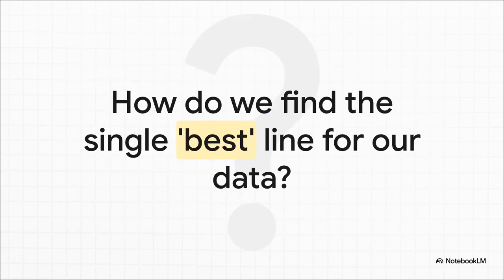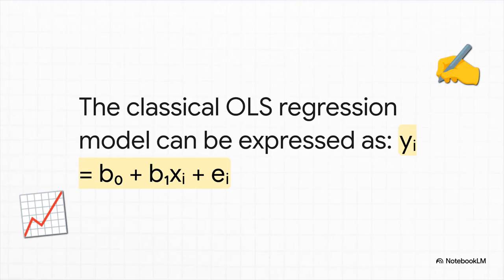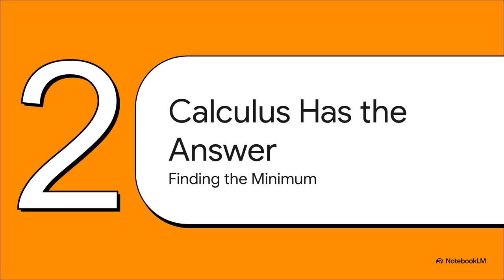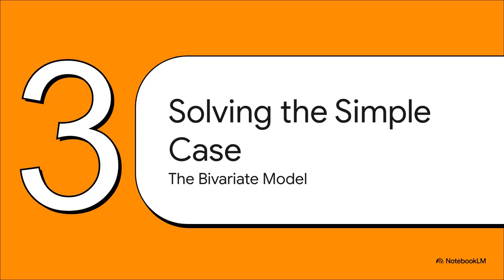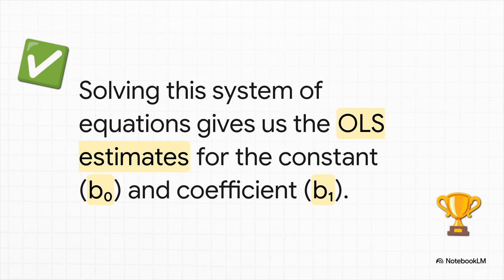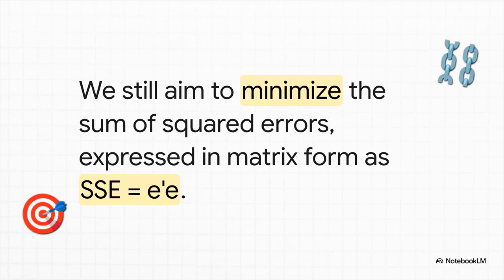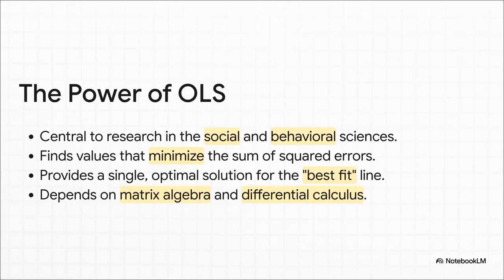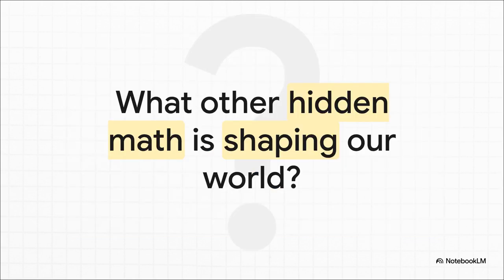Mathematical Derivation of Ordinary Least Squares Regression